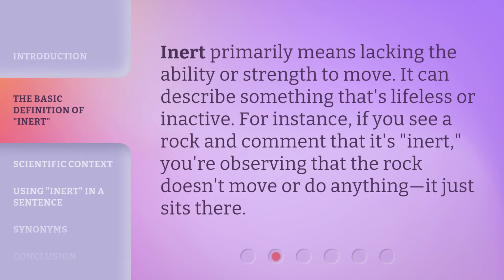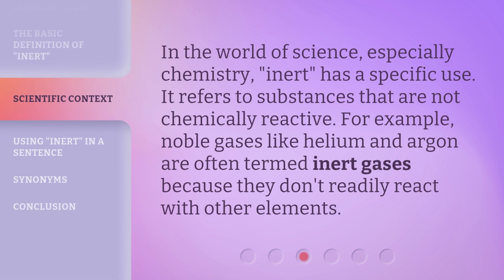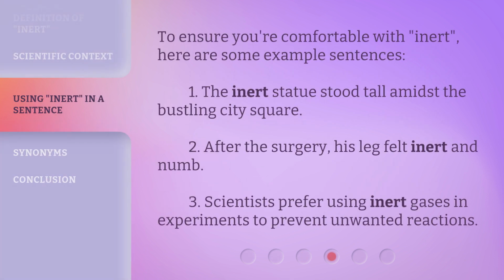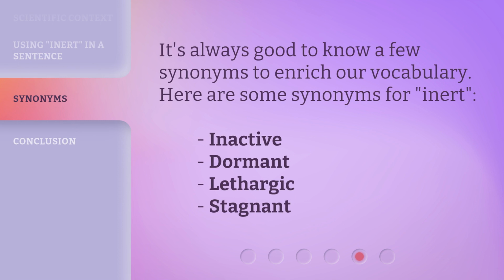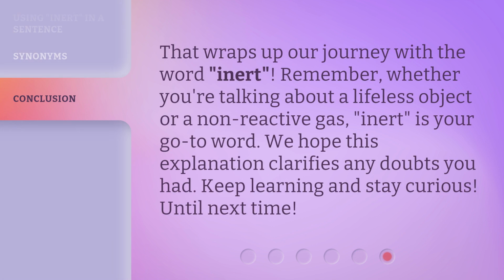Demystifying "Inert": Understand It Once and For All!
Demystifying 'Inert': Understand It Once and For All! • Unravel the meaning of the word 'inert' in this captivating video. From its basic definition to its scientific context, learn how to use it in a sentence and discover its synonyms. Expand your vocabulary and impress your friends with your newfound knowledge!

00:00 • Introduction - Demystifying "Inert": Understand It Once and For All!
00:33 • The Basic Definition of "Inert"
00:53 • Scientific Context
01:15 • Using "Inert" in a Sentence
01:40 • Synonyms